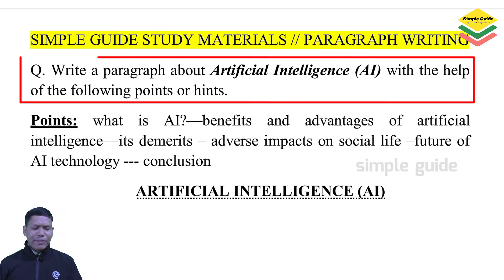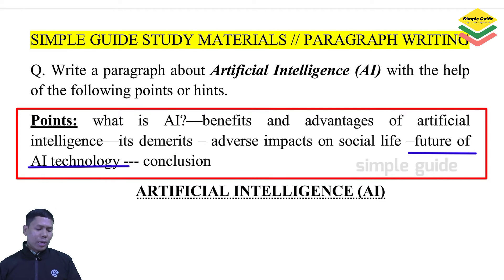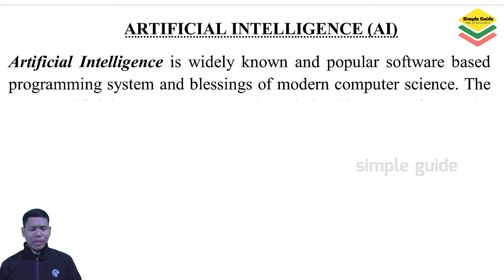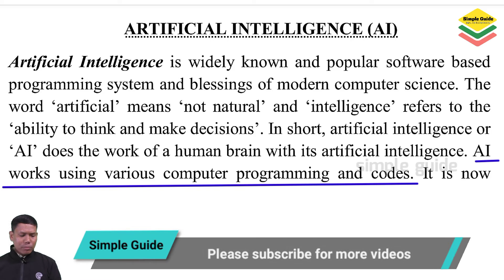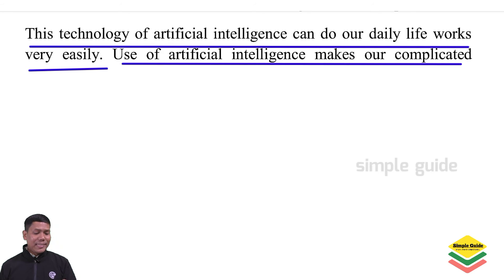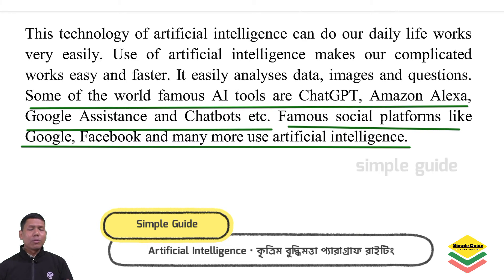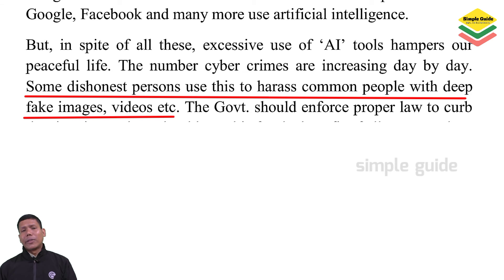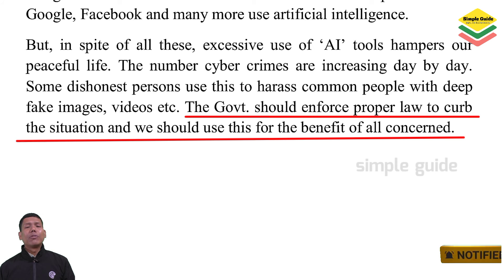Artificial Intelligence Paragraph Writing | Essay on Artificial Intelligence Paragraph Writing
In this video, we will write a paragraph about artificial intelligence. The video covers a paragraph on the use of artificial intelligence in our daily life. This is a paragraph about AI or artificial intelligence. The video covers an essay on artificial intelligence, it's merits and demerits, use of artificial intelligence or AI in daily life. The video presents few lines on AI or artificial intelligence.